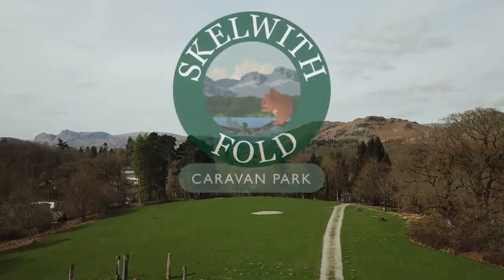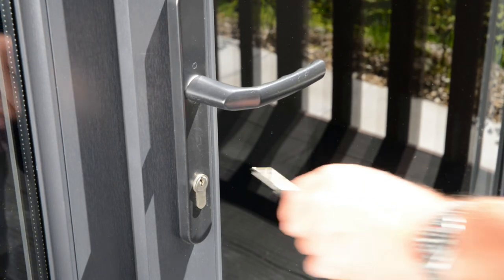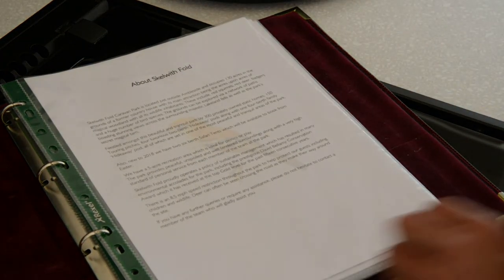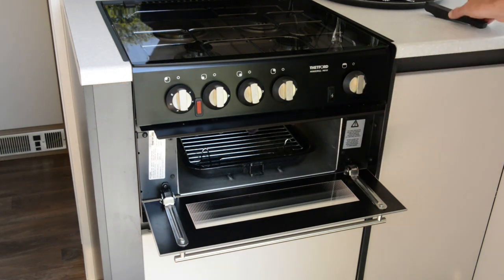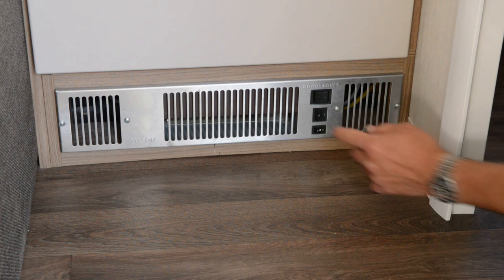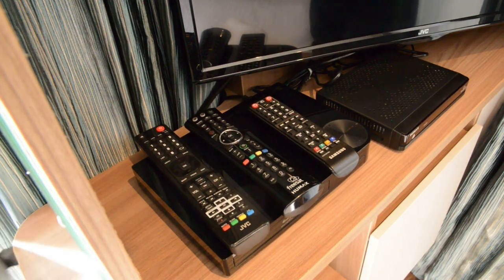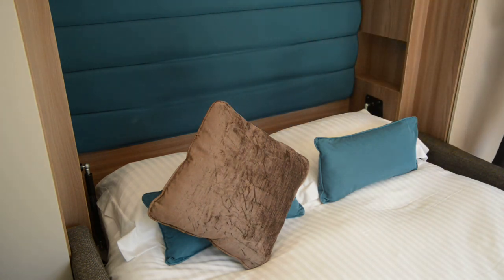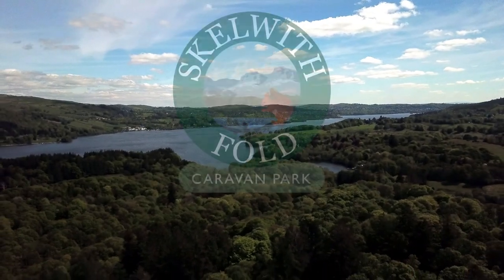Welcome to Skelwith Fold's Wagtail Hideaway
We are very excited to welcome you to Skelwith Fold Caravan Park as you prepare to stay in our Wagtail Intimate Hideaway. Please take a moment to watch through this video which will introduce you to your luxury Lake District getaway.
While we are all facing the challenge of the Coronavirus together, we have put this video together to show you around your glamping unit. This temporarily replaces us showing you around in person. While we usually prefer the human touch, this socially distanced alternative is safer you you and our staff. However, if you have any questions please do not hesitate to call Reception on 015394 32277 or out of hours the Warden's number as in your Guest Information book.
Please note that Wagtail is our dog friendly glamping unit and we are happy for your to bring up to two of your four-legged friends with you as you stay with us here. Outside the front you will find a tap and hose which you are free to use to give your faithful fido a wash with!
If you are not bringing a pet and have pet allergies, and have made a booking with our Wagtail unit please contact Reception at your earliest convenience. While we make every attempt to thoroughly clean our Hideaways after every stay, we cannot provide an absolute guarantee that the unit will have no traces of pet hair.
We cannot wait to welcome you to our beautiful park for your stay with us. Until then, you may be interested in checking out our Facebook page for the latest news and goings on at Skelwith Fold and the surrounding area